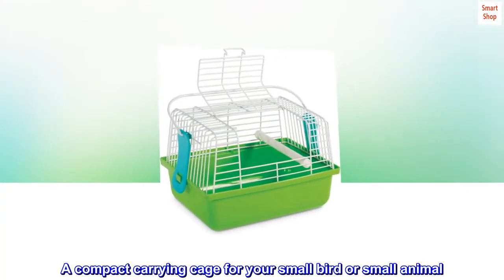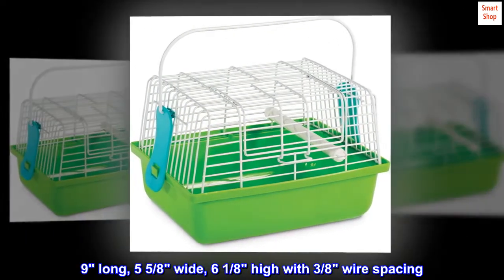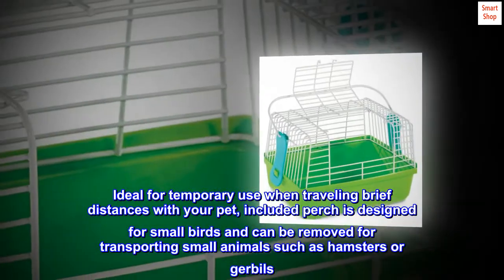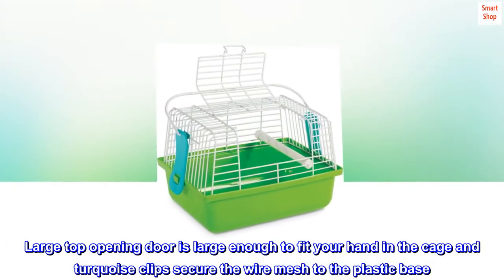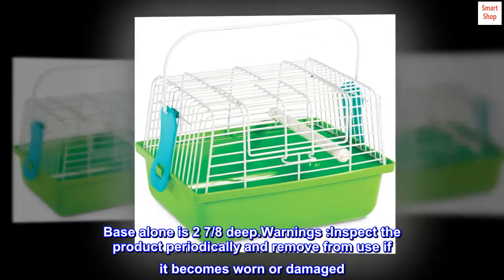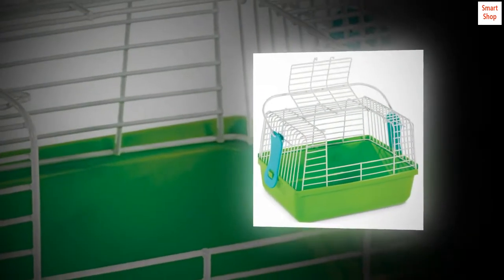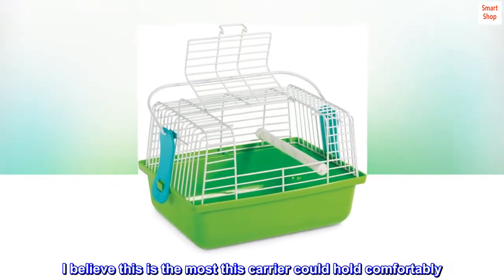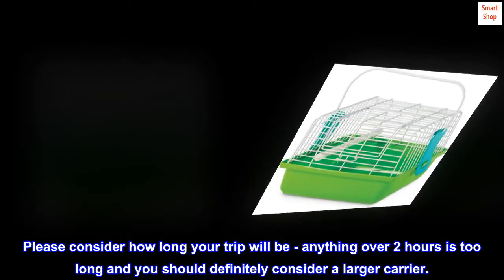Prevue Pet Products Travel Cage for Birds and Small Animals, Green (SP1304GREEN)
A compact carrying cage for your small bird or small animal
Included perch for birds can be removed for small animals
Large door opens along the front and top of the cage
Ideal for traveling brief distances
9" long, 5 5/8" wide, 6 1/8" high with 3/8" wire spacing
Prevue Pet Products Travel Cage for Birds and Small Animals Green SP1304GREEN is a compact carrying cage for your small bird or small animal. Ideal for temporary use when traveling brief distances with your pet, included perch is designed for small birds and can be removed for transporting small animals such as hamsters or gerbils. Large top opening door is large enough to fit your hand in the cage and turquoise clips secure the wire mesh to the plastic base. With a convenient carrying handle, our Green Travel Cage for Birds and Small Animals measures 9 Long, 5 5/8 Wide and 6 1/8 High with 3/8 wire spacing. Base alone is 2 7/8 deep.Warnings :Inspect the product periodically and remove from use if it becomes worn or damaged

Great for Short Trips
Great buy - super sturdy and easy to assemble. You can easily accommodate a small/medium sized pet and perhaps even a little food or water cup. I was able to put two of my parakeets (Budgies) into the carrier for a trip to the vet and they were able to move around without being on top of each other. I believe this is the most this carrier could hold comfortably. I wasn't able to fit any food or water cups in there with the birds because it would be too cramped. Please consider how long your trip will be - anything over 2 hours is too long and you should definitely consider a larger carrier.